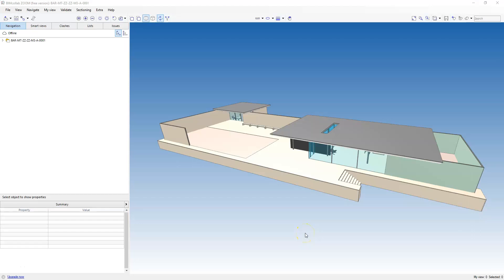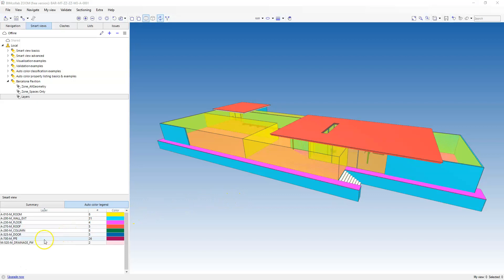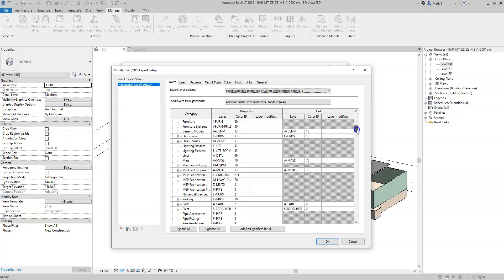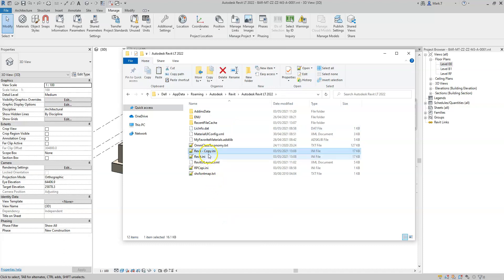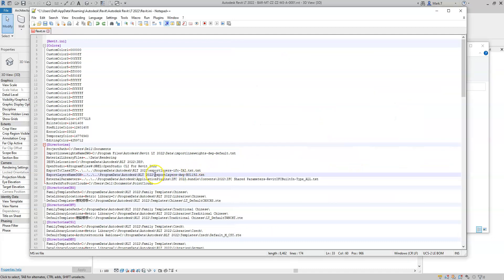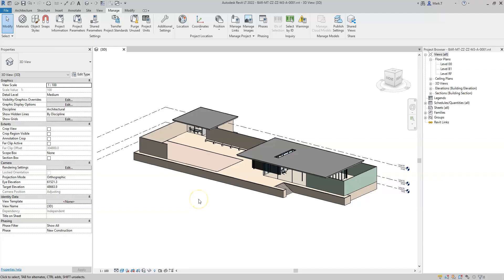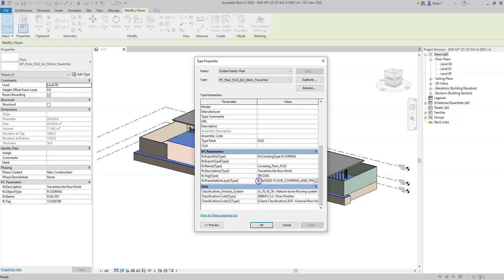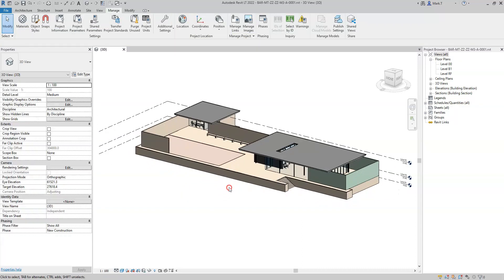Revit to IFC: An Export Guide - Part 10 - IfcPresentationLayer (CAD Layer)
Learn how to successfully export your Autodesk Revit model to Industry Foundations Classes (IFC)

Part 10 - Assign CAD layer data to IFC objects.